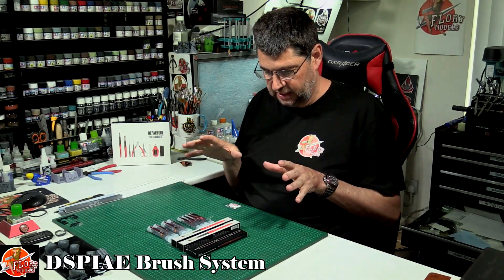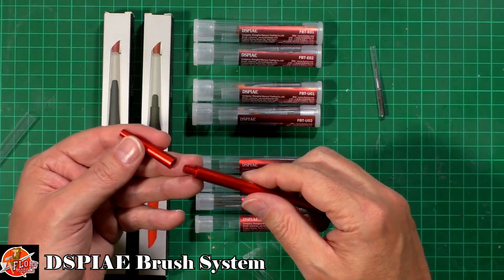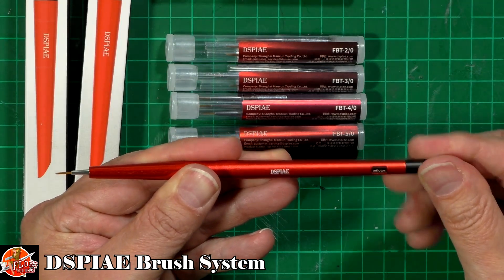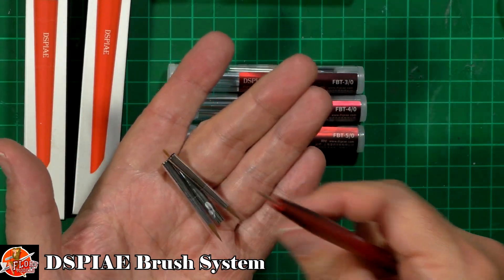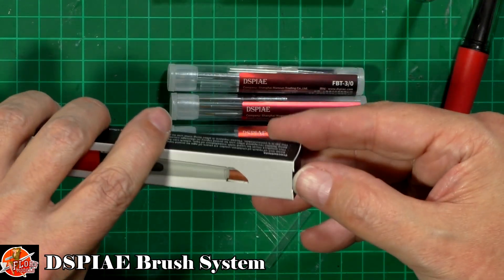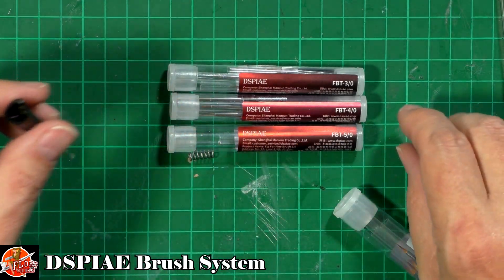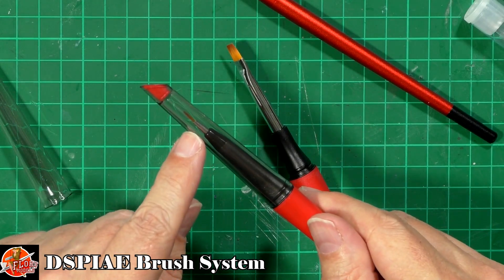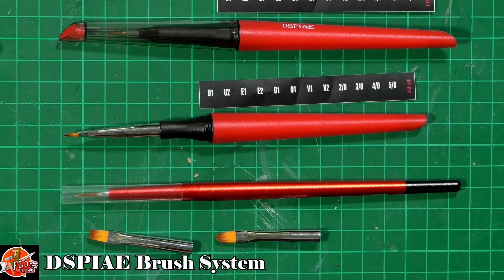DSPIAE Brush System Review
DSPIAE Brush System
Handle  AT-FB01,    PT-FB,    For  Brush Tips  FBT-0/2,   FBT-0/3,   FTB-0/4   FTB-5/0
Handle  PT-TB,    For  Brush Tips   FBT-E01,  FBT-E02  FBT-U01,  FBT-U02
Dream, Strive, Perfection, Innovate, Advance, Excellent